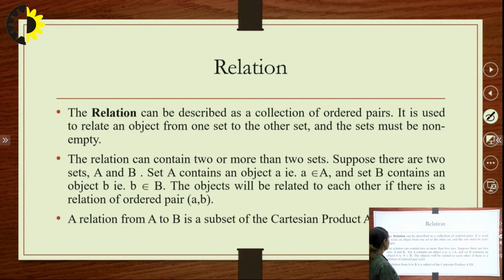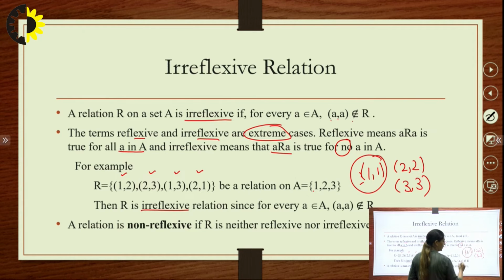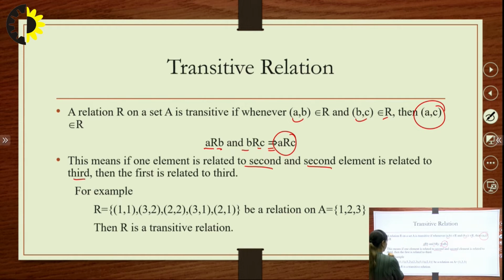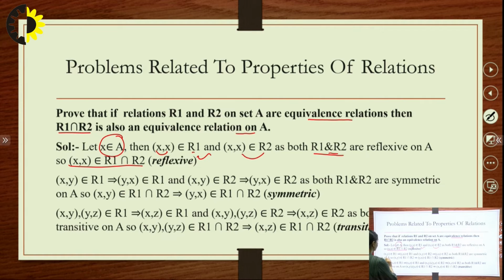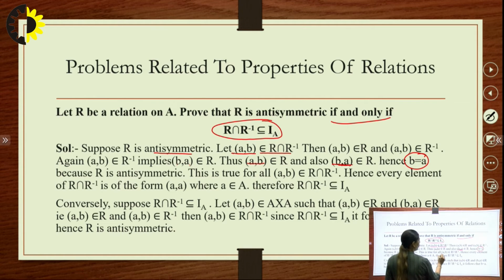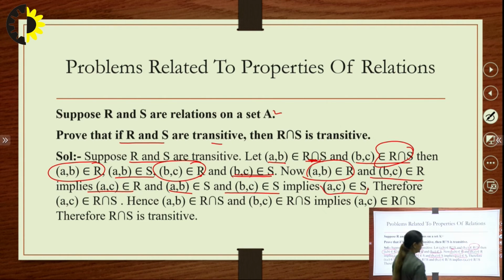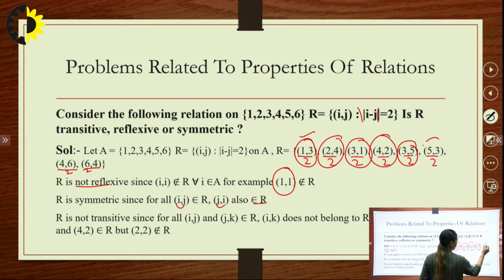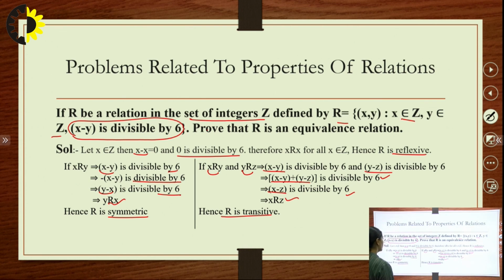''Properties of Relations'' Discrete structures and theory of logic By Ms Harnit Saini, AKGEC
Transitive if A-B,B_C then A_c reflexive If ꙴA R, Antisymmetric if A-B, B-A_A=B equivalence is referencias Symmetric and Transitive